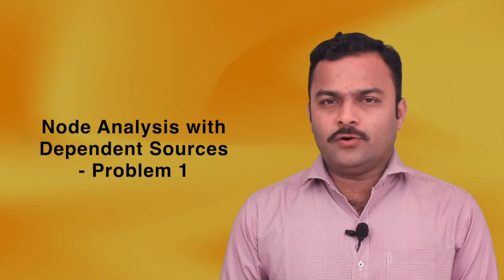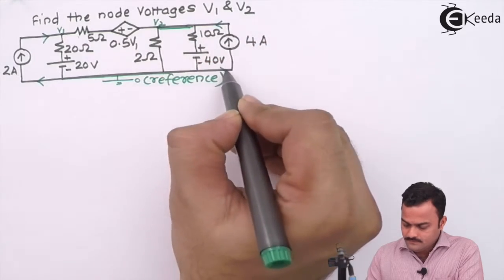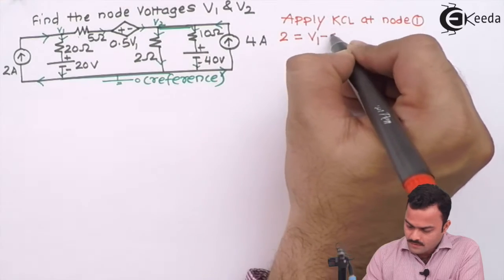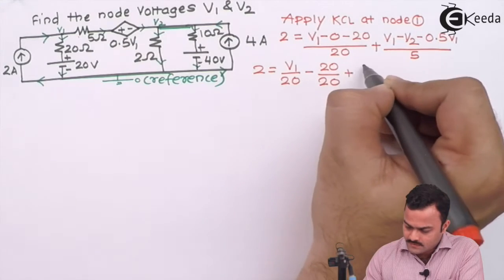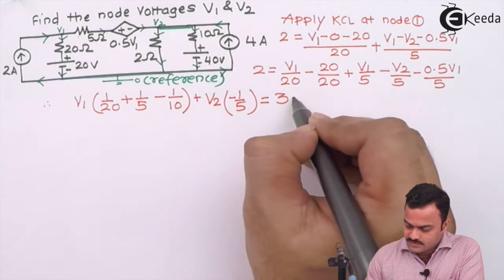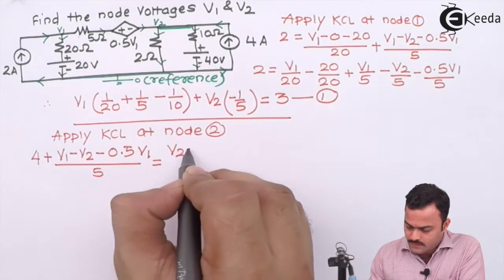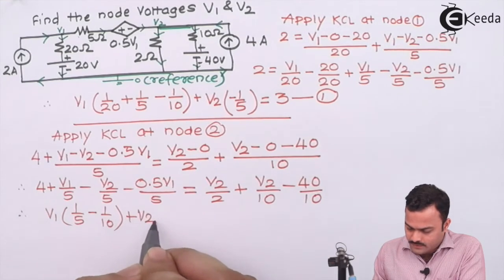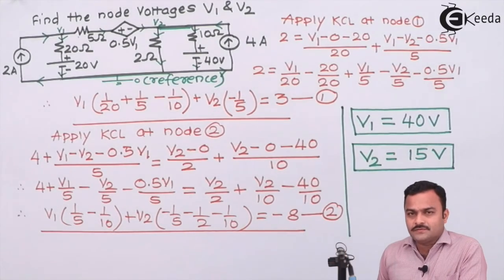Node Analysis with Dependent Sources Problem 1 | DC Circuits and Network Theorems | EXTC Engineering